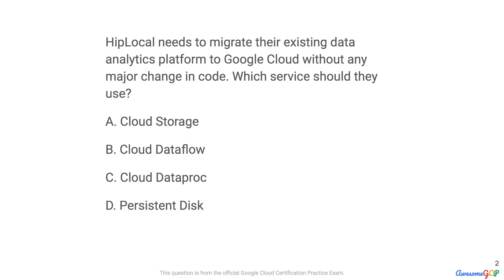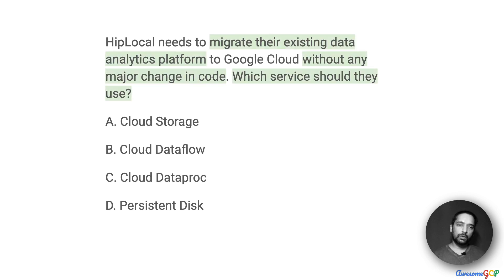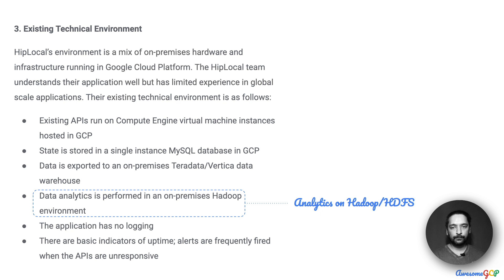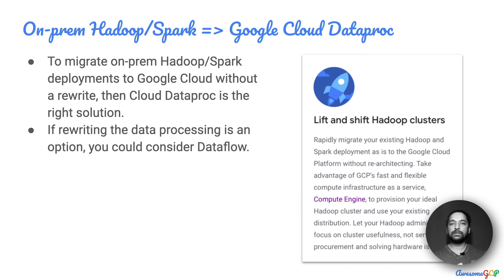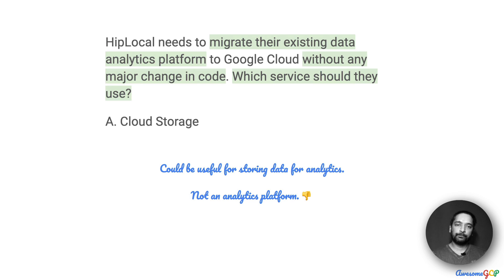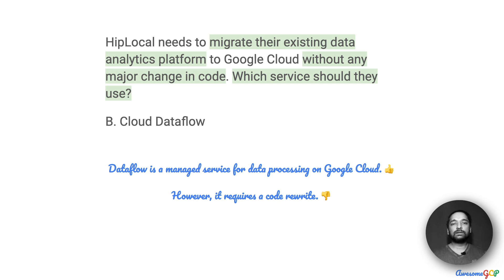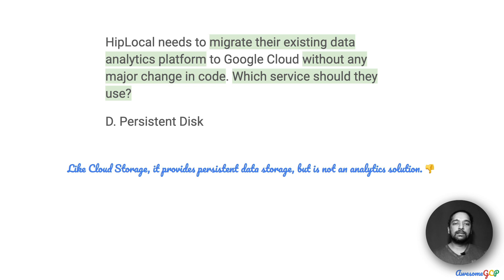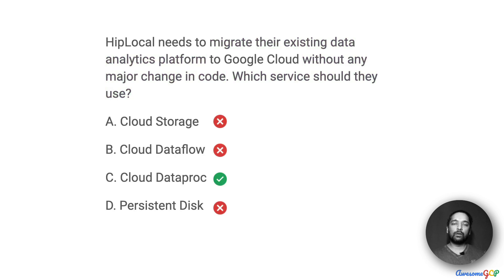PCD-6 Quick, GCP Professional Cloud Developer - Dataproc, Dataflow, Storage, Hadoop, Analytics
"HipLocal needs to migrate their existing data analytics platform to Google Cloud without any major change in code."